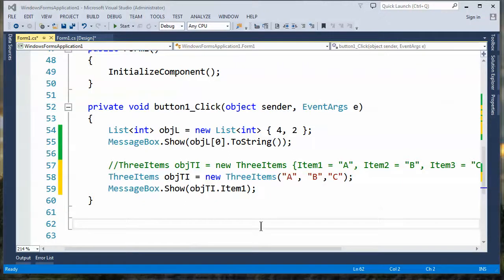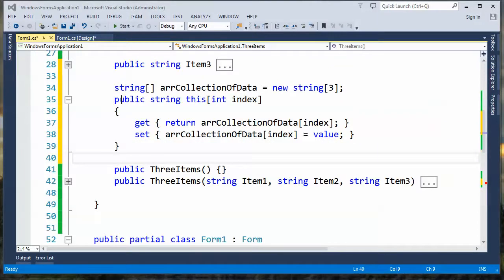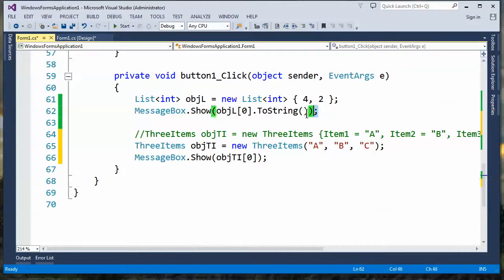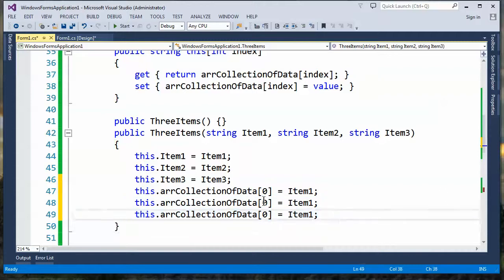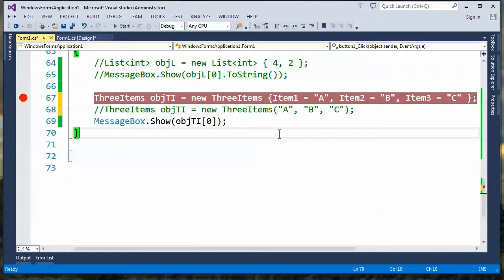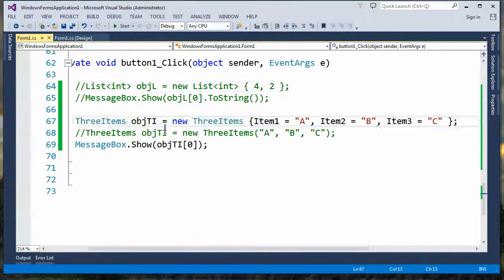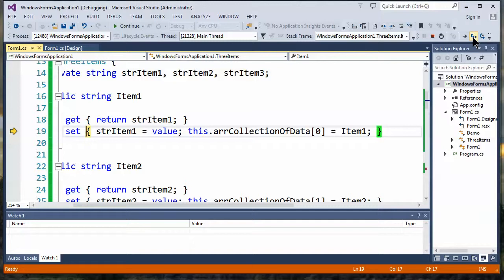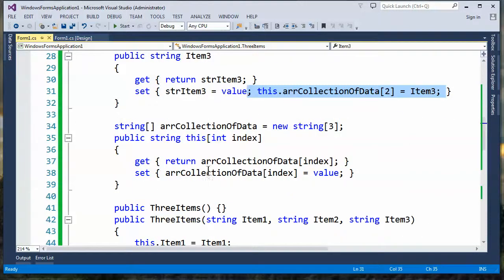Creating a Class Indexer